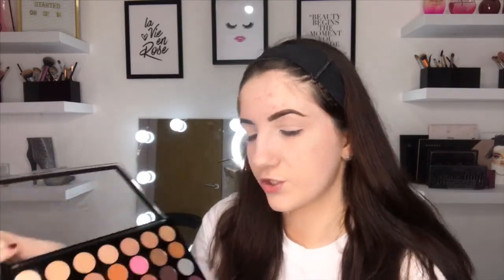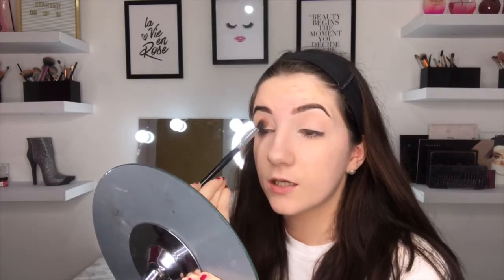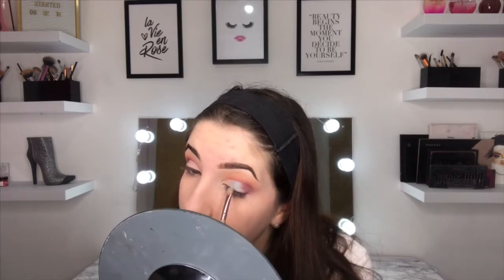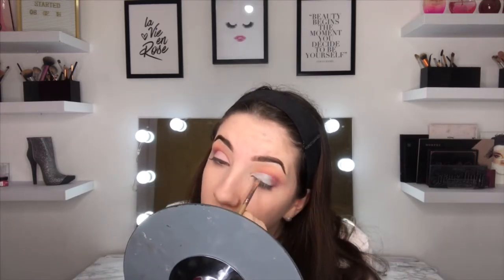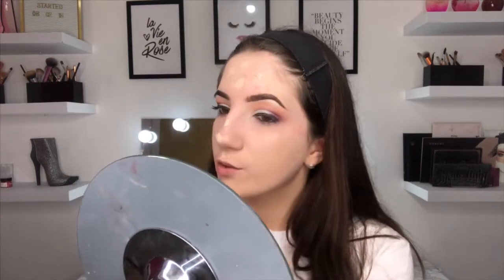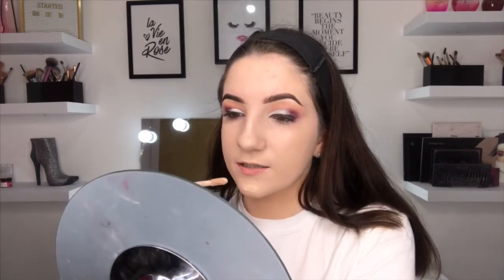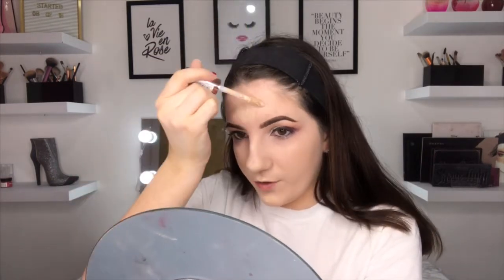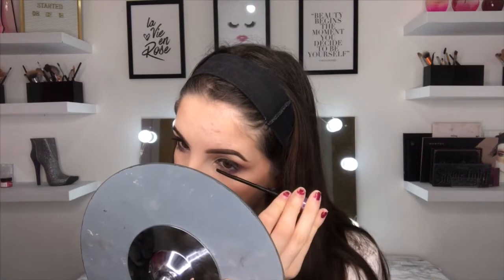FULL FACE USING ONLY MAKEUP REVOLUTION | FULL FACE USING ONE BRAND | Becca Clark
i post every wednesday & friday at 4pm and sunday at 12pm
thanks for watching! if you want to see more of me make sure to click the subscribe button and turn on the notification bell to get notified when i upload :) x

age- 16
birthday- 11th February